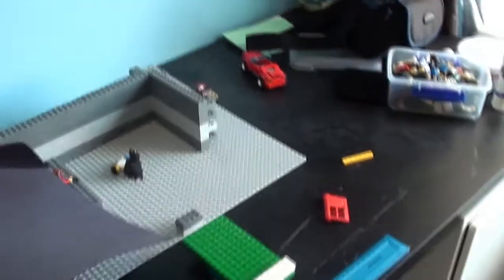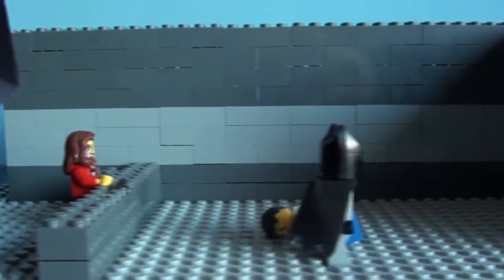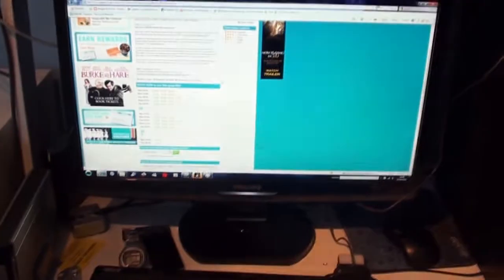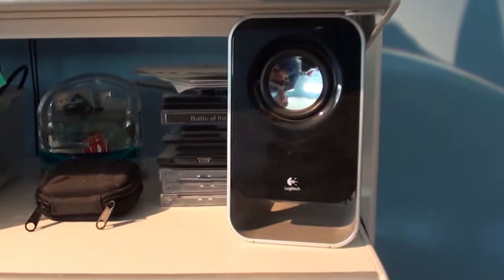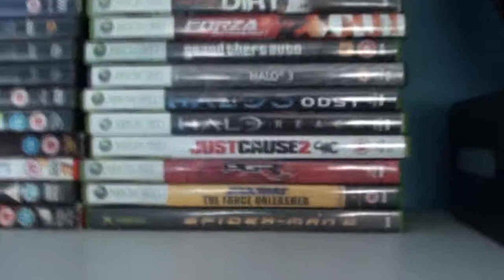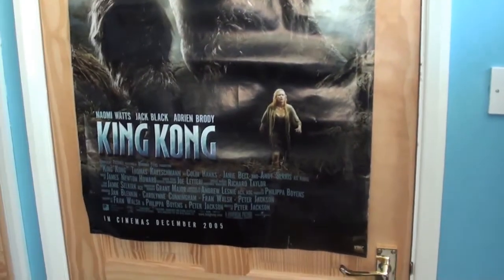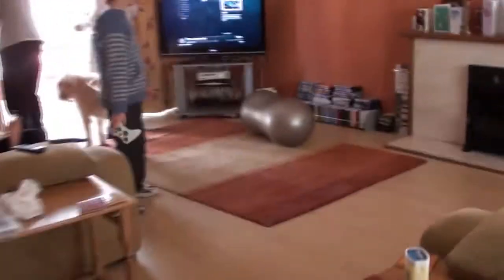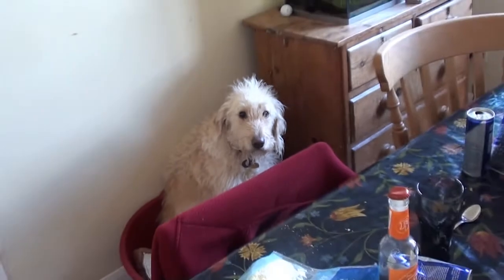My Studios and more: updated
An update to the original.
Things have changed since the last one, thought it best to update you